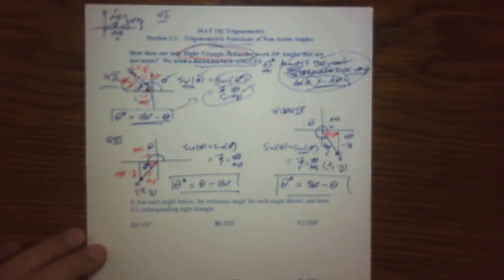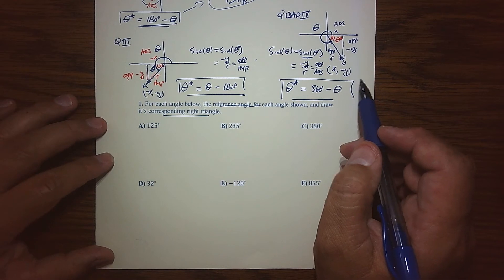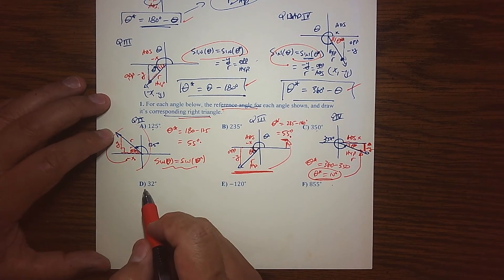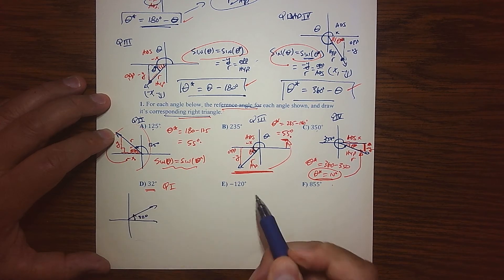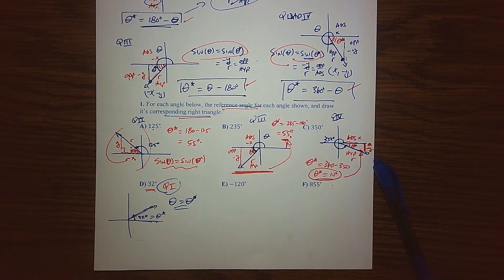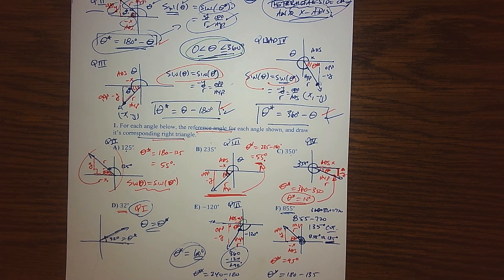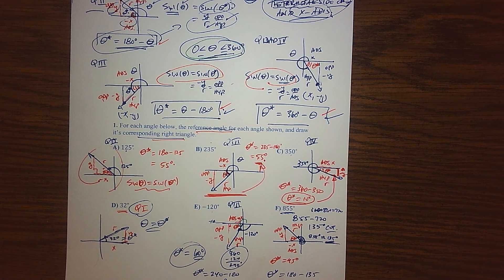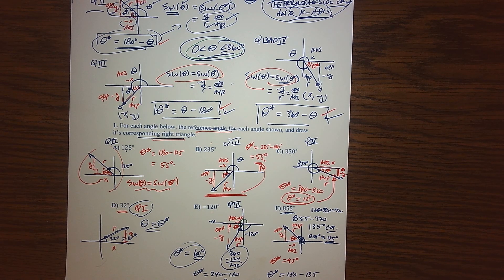MAT 182 Section22 Finding Reference Ang and Draw Corr RT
Created for my MAT 182 Trig Classes at GCC